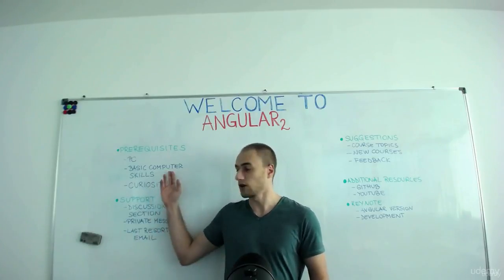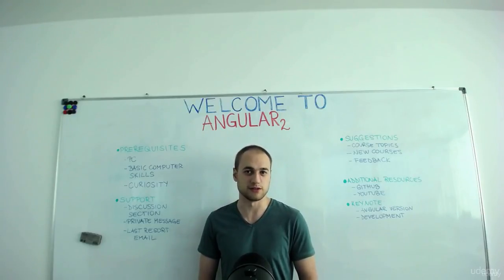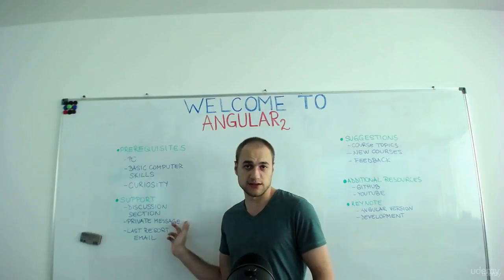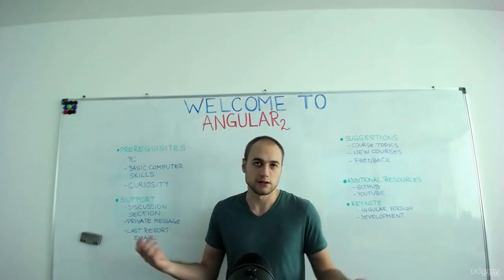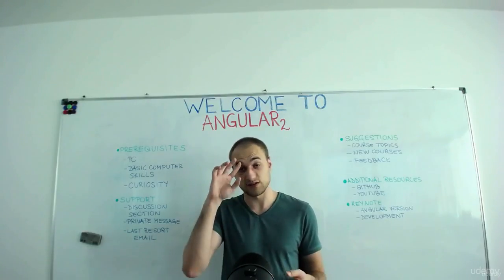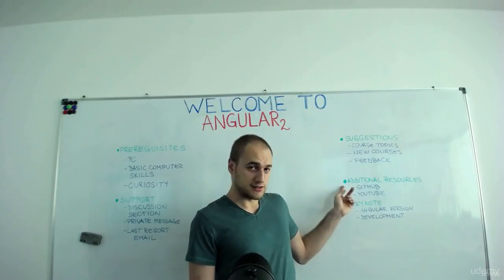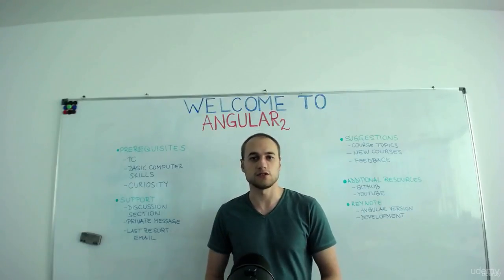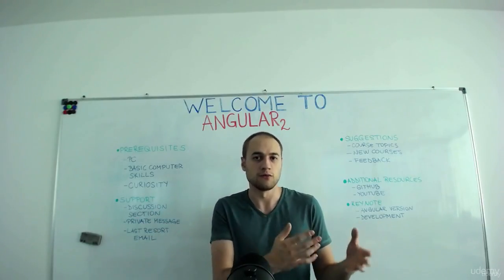Learn Angular 2 from Beginner to Advanced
If you are looking to advance your skills with Angular 2, then look no further because this course is just right for you! Become an advanced programmer in Angular 2 in no time using this course which will continue to educate and motivate you along the way.